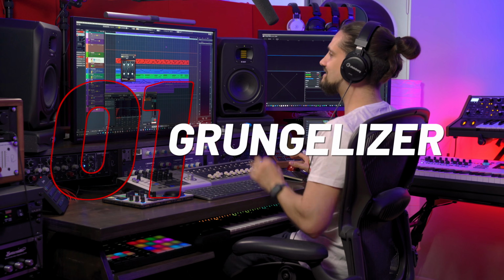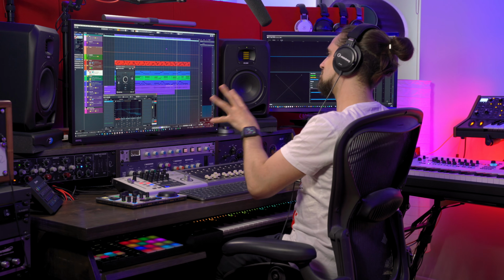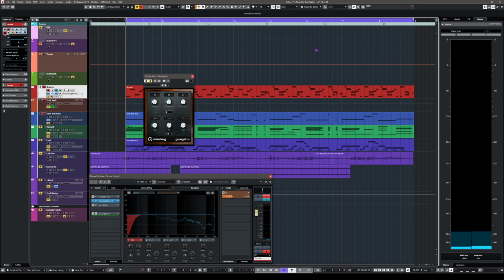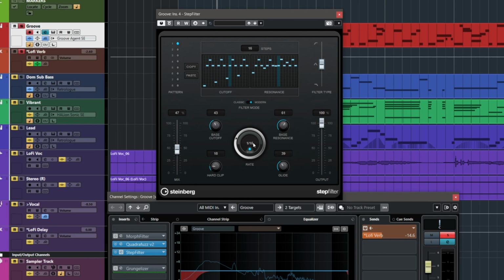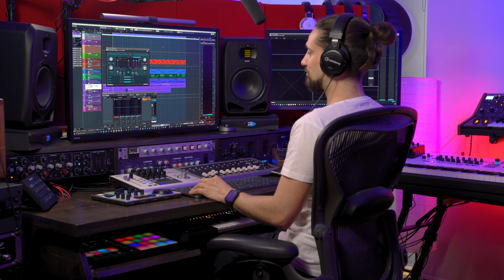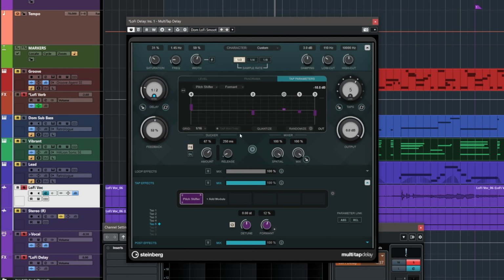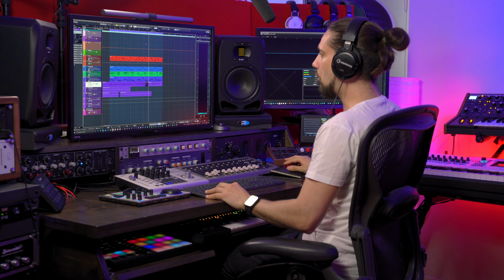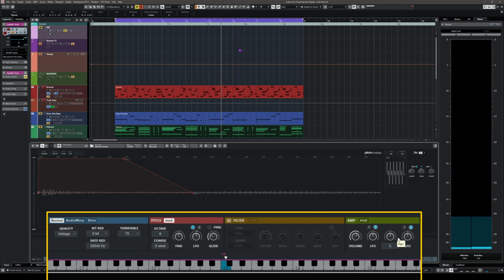How To Add LoFi Vibes To Your Productions | Cubase Secrets with Dom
Do you want to add some lo-fi vibes to your Cubase production? Dom Sigalas shows you the creative production workflow of adding lo-fi to any genre, including hip-hop, trap and more. Steinberg Cubase has all the music tools to give your music a great lo-fi production, for example a nice vinyl effect. Dom looks at five ways of adding dirt to music, using the Grungelizer plugin, Bitcrusher to reduce the bit depth, the sample divider for metallic sounds and the Quadrafuzz plug-in - using the Quadrafuzz Decimator on the drums - and the Gradualizer to create a nice blend. He also uses filters, the multitap delay, ModMachine plugin and the sampler track. An infinite range of sound character changes for lo-fi music can be achieved in Cubase, enjoy experimenting with it in your music production!